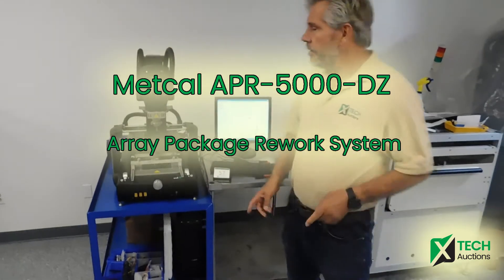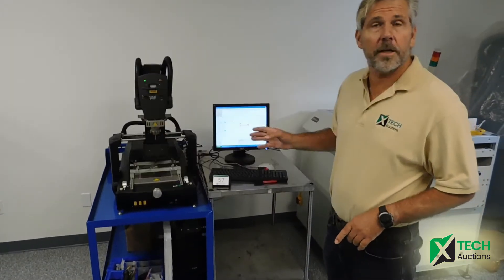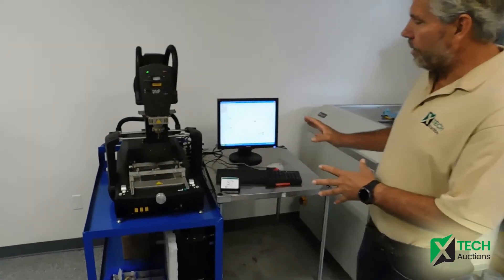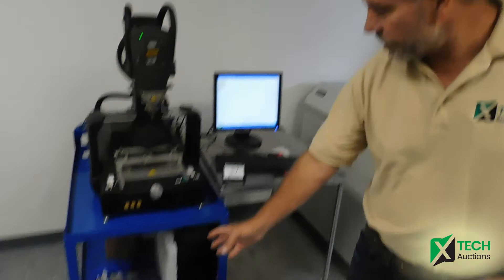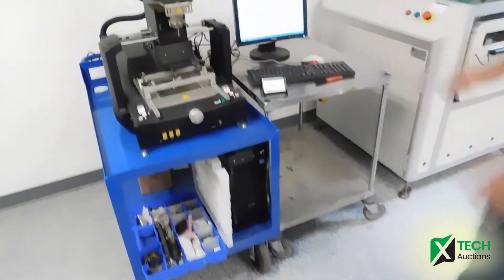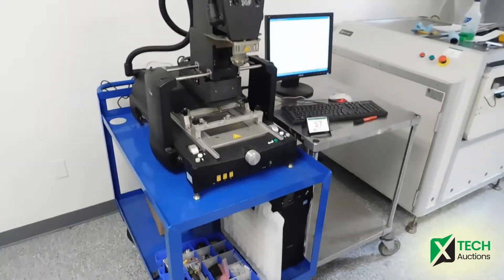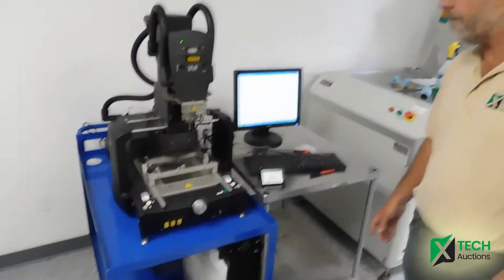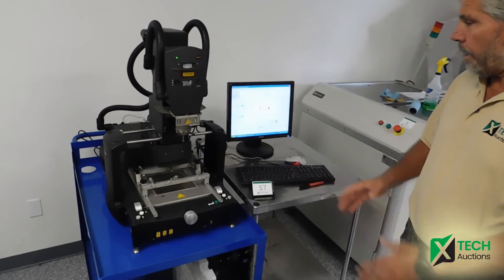Metcal APR-5000-DZ Array Package Rework System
Find this lot and more in our upcoming high-end electronics auctions

XTECH Auctions, the first app-based online auction in the high-end electronics space,
with on-staff technicians and 30 years of industry experience.
XTECH Auctions, where technology sells.